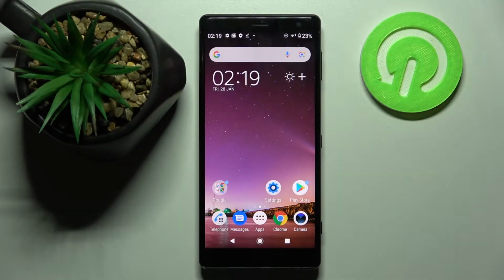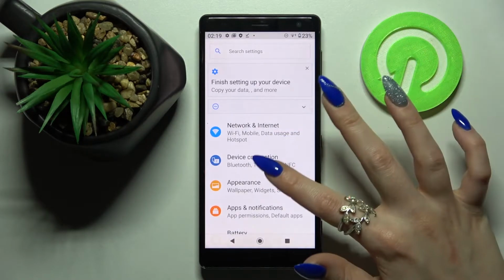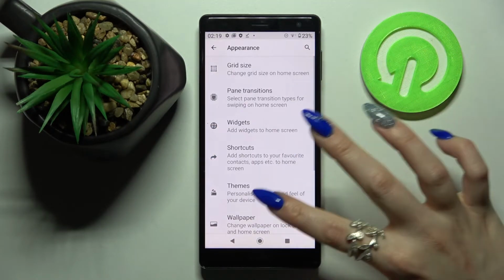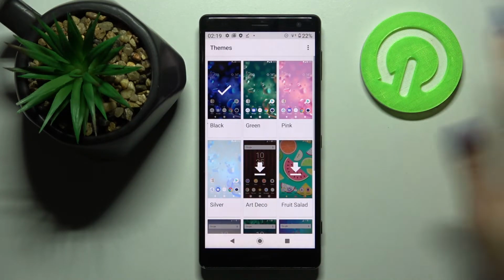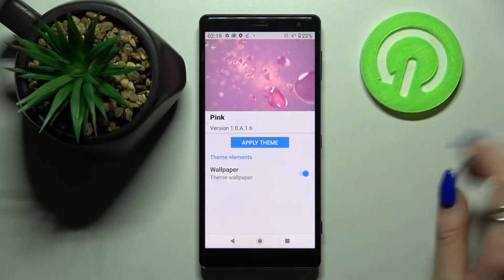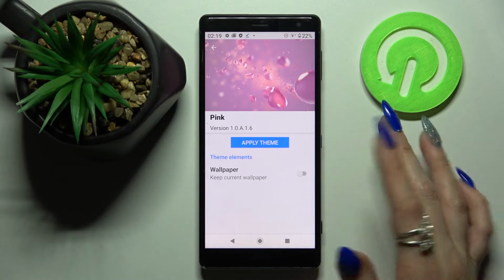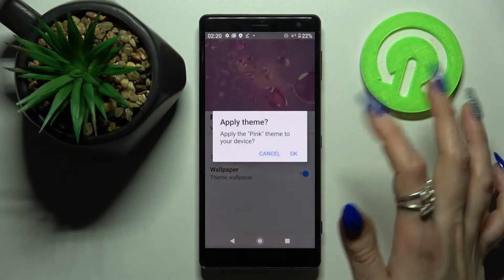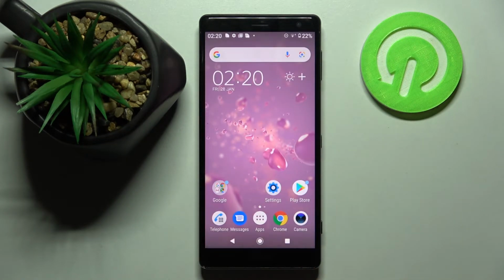How to Change Device Theme on SONY Xperia XZ2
Learn more information about the SONY Xperia XZ2:
This video tutorial will show how you can access the opportunity to manage and configure the appearance of the interface of your SONY Xperia XZ2 smartphone. Therefore, if you would like to learn how it is possible to change the theme of the SONY Xperia XZ2 device or even apply any custom theme, we are inviting you to watch this video.

How to set a different device appearance on SONY Xperia XZ2? How to change the theme of the SONY Xperia XZ2? How to apply different device themes on SONY Xperia XZ2?